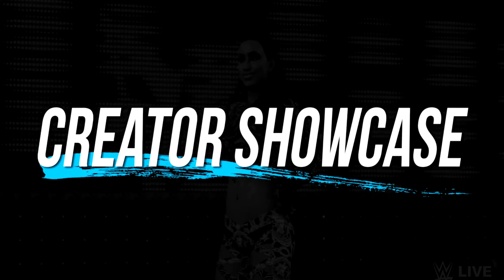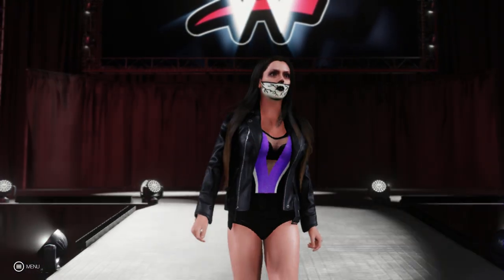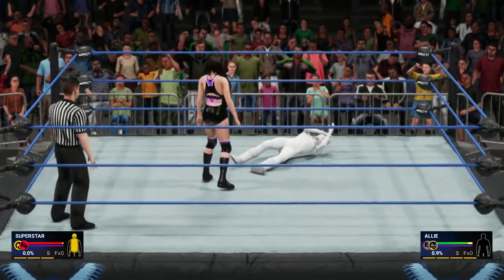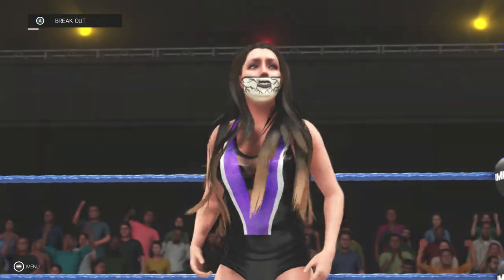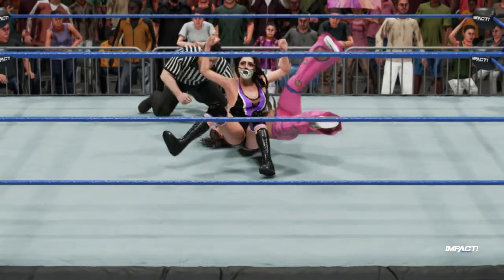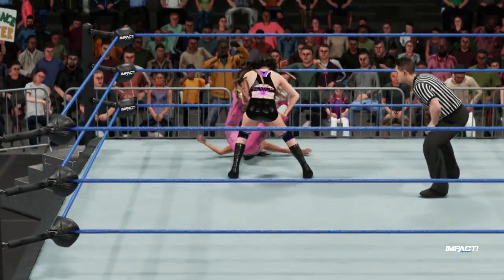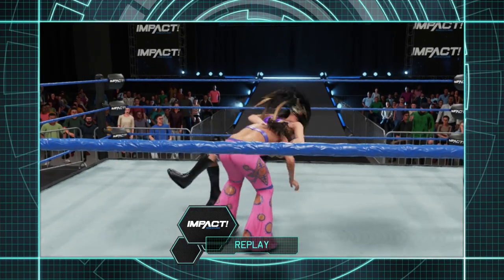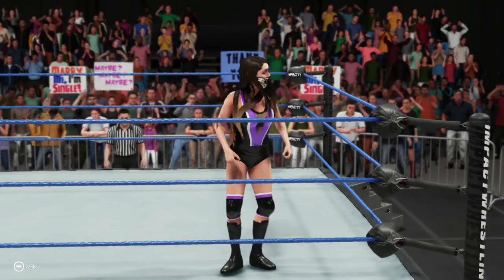WWE 2K19: Allie Creation Showcase (XB1)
Allie creation on XB1 by ItsMeMAB